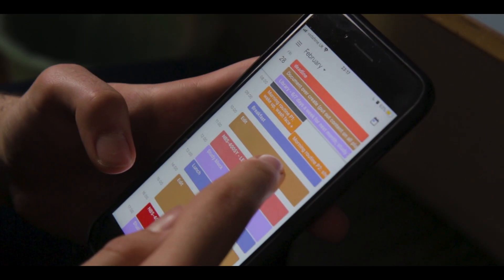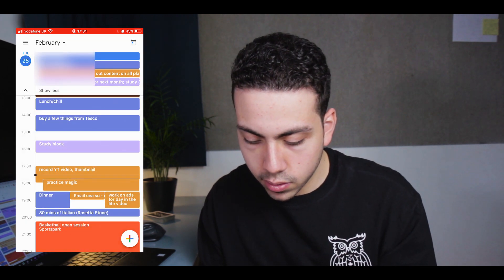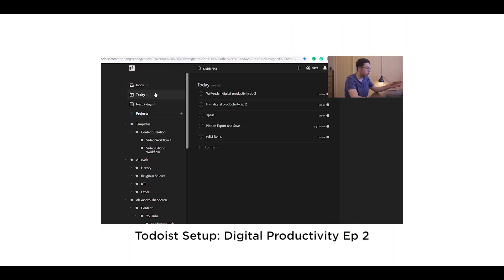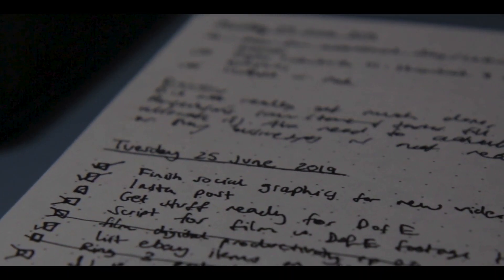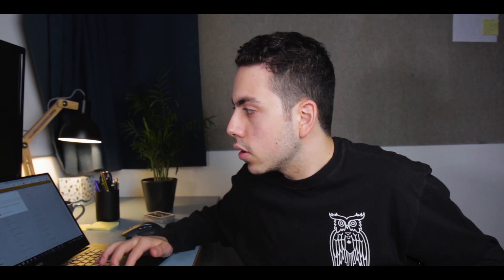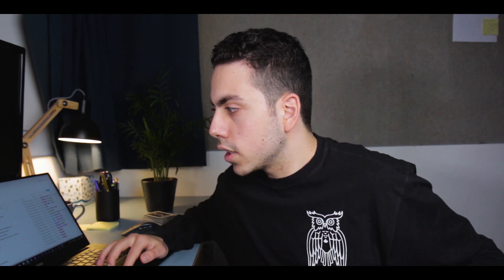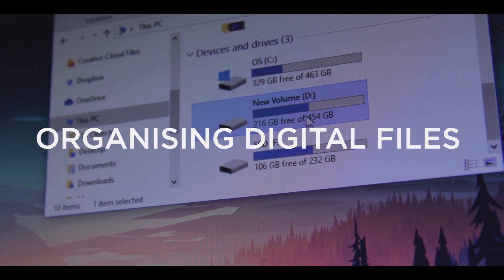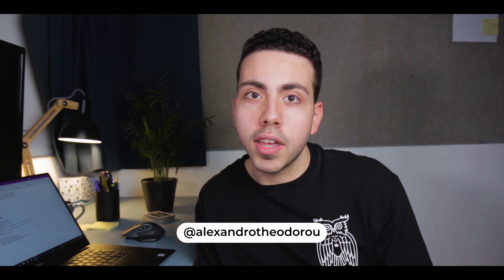My Updated Productivity System For 2020: Digital Productivity Ep 7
Here is an update to my digital productivity system for 2020!

After making my digital productivity series somethings have stayed the same, however, there have been some changes and a big shift in terms of how I am using my calendar. Hope you enjoy!

What's your favourite pillar of your approach to digital productivity?

Where I get the majority of my music (awesome for creators!